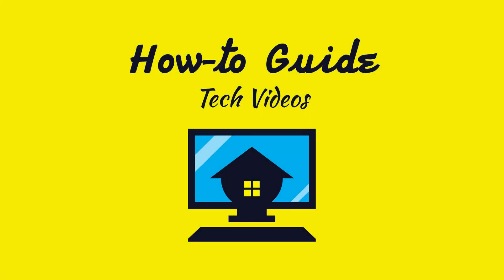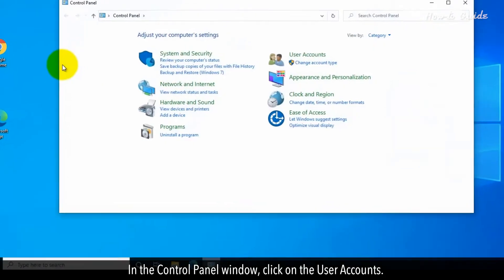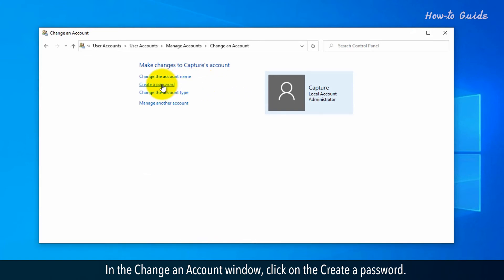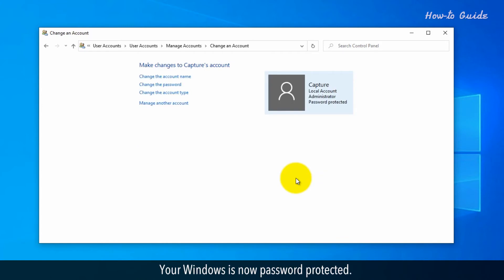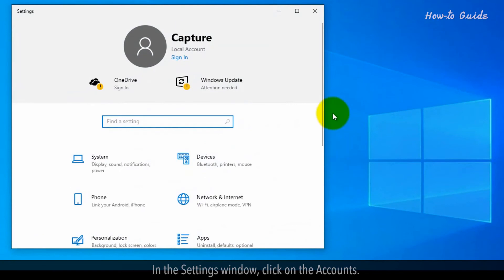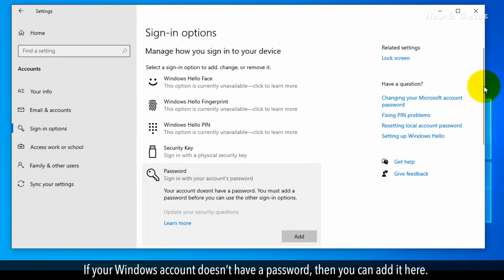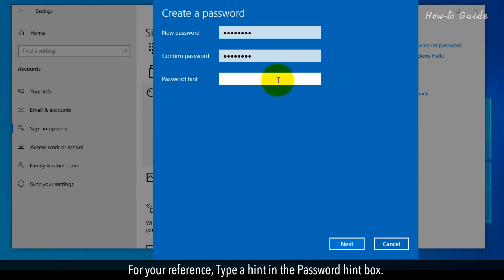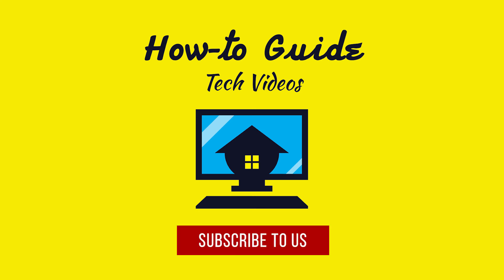How to Password Protect Your Windows Computer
If you didn’t protect your Windows PC with a password then your data is at high risk. Other people can access or misuse your data without your permission. You can easily protect your Windows computer with a password. Follow these steps.

Method-1
1. On your desktop screen, click on the search bar at the bottom left.
2. Type Control Panel, and in the search result, Click on the Control Panel App.
3. In the Control Panel window, click on the User Accounts.
4. Click again on the User Accounts.
5. Under the Make changes to your user account, click on the Manage another account.
6. Click on your account name.
7. In the Change an Account window, click on the Create a password.
8. Type a new password for your windows.
9. Re-type the same password in the Confirm new password window.
10. Type a password hit for your reference.
11. Now at the bottom, click on the Create Password button.
12. Your Windows is now password protected.

Let’s see the second method to use password on your Windows PC.
1. On your desktop screen, click on the Start icon.
2. Click on the Settings gear icon.
3. In the Settings window, click on the Accounts.
4. Click on the Sign-in options on the left side menu bar.
5. On the right side of the Sign-in options window, click on the Password.
6. If your Windows account doesn’t have a password, then you can add it here.
7. Click on the Add button.
8. A pop-up of Create a password will appear.
9. Type your password in the New password box.
10. Re-Type the same new password in the Confirm password box.
11. For your reference, Type a hint in the Password hint box.
12. Then, click on the Next button.
13. Click on the Finish button, and this will set a password for your Windows computer.